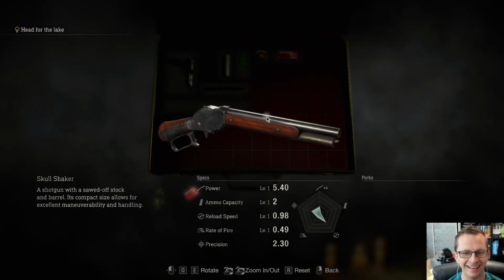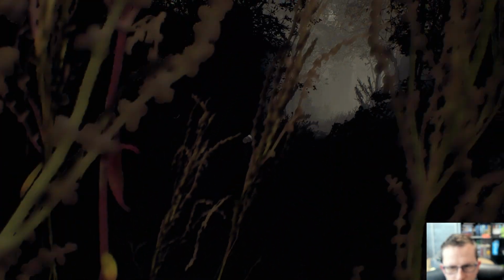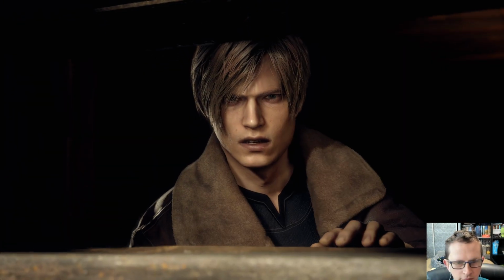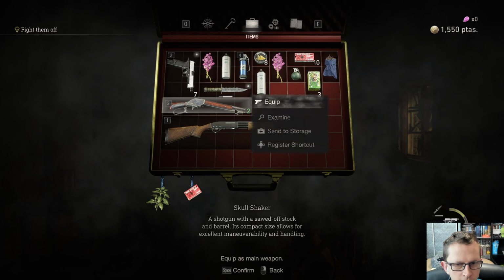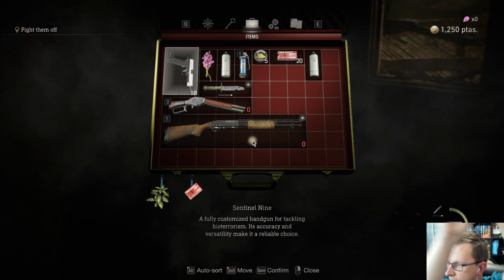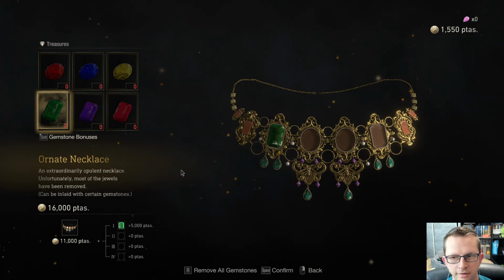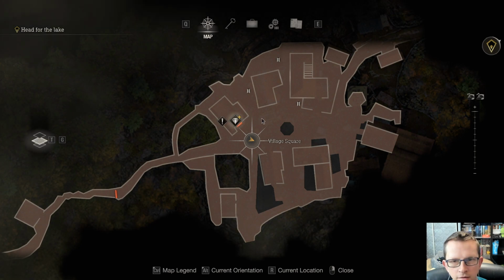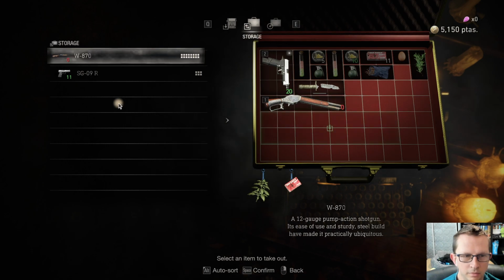Resident Evil 4 Remake PT 2 DR SALVADOR vs GRENADE!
in todays episode we take on the village section i struggle for awhile but eventually the skull shaker and sentinel 9 help

at the start of the episode i show deluxe edition models and later on we see the skull shaker and sentinel nine.

Resident Evil 4 is a classic game and is definitely one of my favorites. ive played it many times on many different platforms gamecube , ps3 , wii , pc etc. ive been hyped for this game for months and pre ordered the deluxe edition on steam.
- Attaché Case: 'Gold'
- Attaché Case: 'Classic'
- Charm: 'Handgun Ammo'
- Charm: 'Green Herb'

The Deluxe Edition contains the main game and the Extra DLC Pack which includes the following items:
- Leon & Ashley Costumes: 'Casual'
- Leon & Ashley Costumes: 'Romantic'
- Leon Costume & Filter: 'Hero'
- Leon Costume & Filter: 'Villain'
- Leon Accessory: 'Sunglasses (Sporty)'
- Deluxe Weapon: 'Sentinel Nine'
- Deluxe Weapon: 'Skull Shaker'
- 'Original Ver.' Soundtrack Swap
- Treasure Map: Expansion